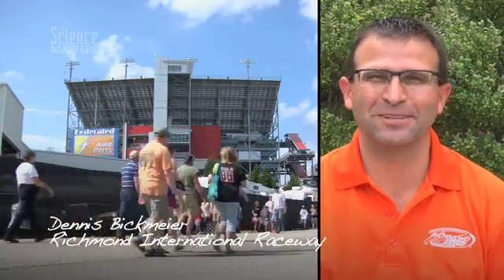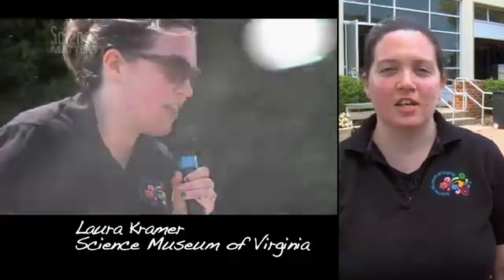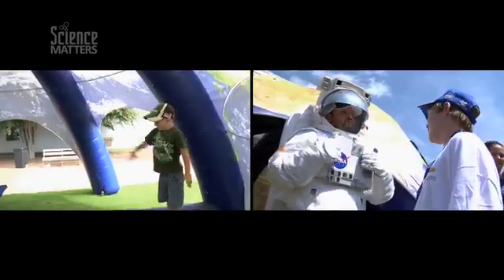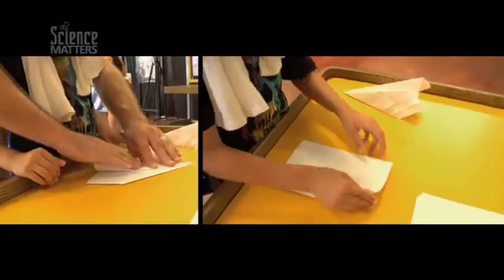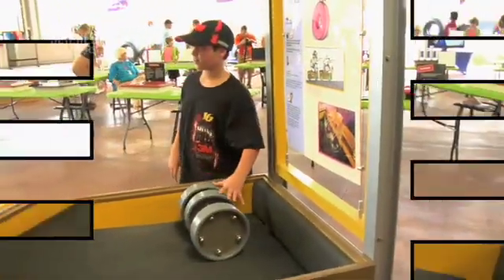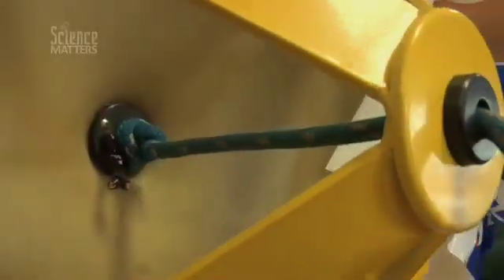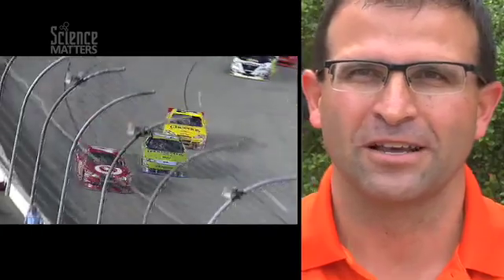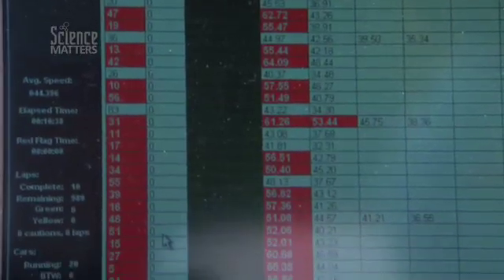Science Experiments on Wheels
Calling all kids and NASCAR fans!  Did you know you can learn all about science through a speeding race car - a science experiment on wheels? Watch this Science Matters video of the Virginia529 College Savings Plan Kids Zone powered by the Science Museum at the Richmond International Raceway in 2012. You can't win NASCAR without getting the science right!